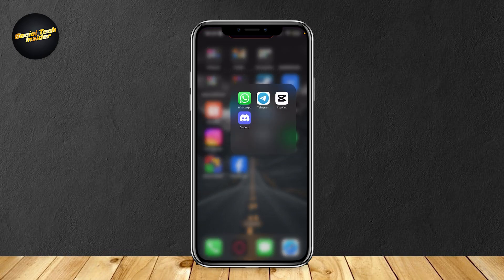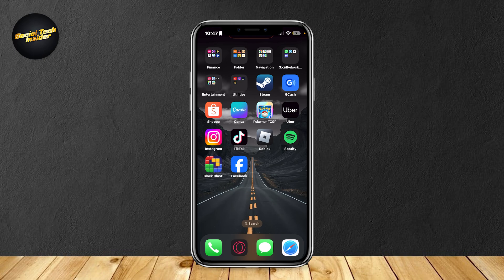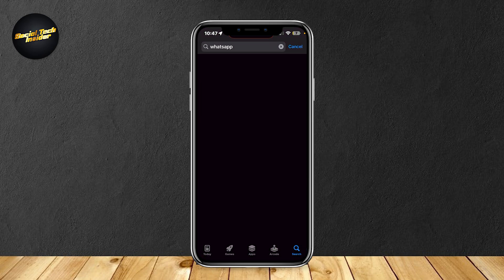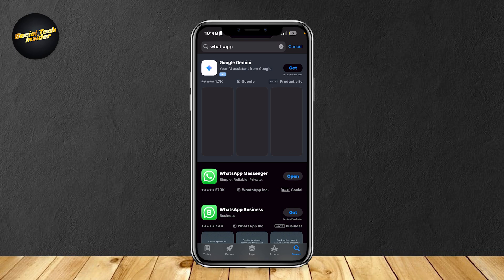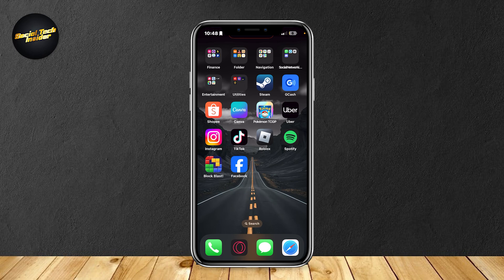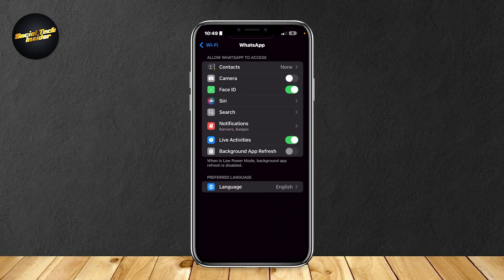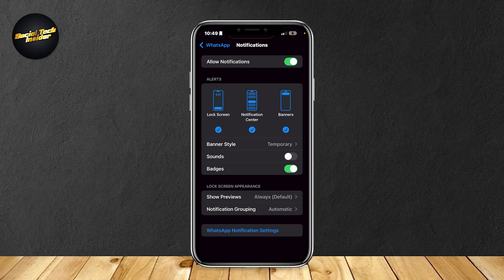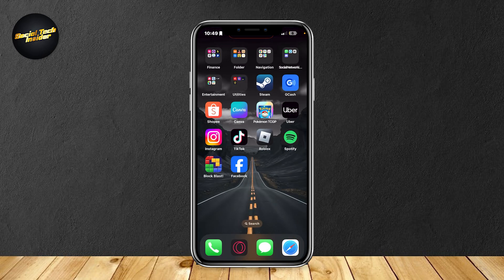How To Fix WhatsApp Call Unavailable | Social Tech Insider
Learn how to fix WhatsApp call unavailable problem in 2024 with this easy guide! We’ll show you how to troubleshoot and fix WhatsApp call unavailable issue on both Android and iOS devices. Get tips on resolving the call unavailable on WhatsApp and ensure smooth communication with WhatsApp call features.